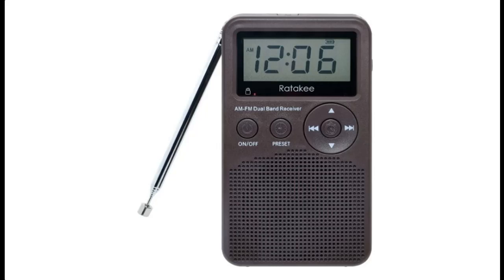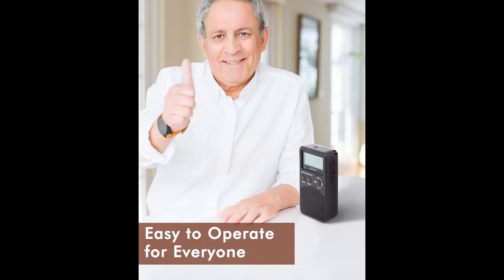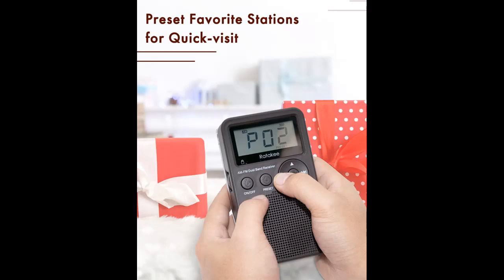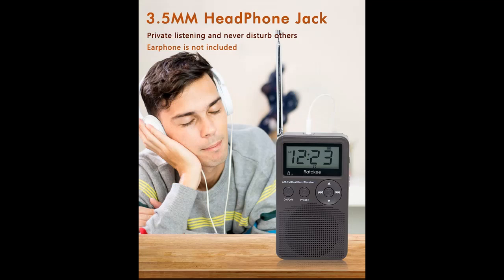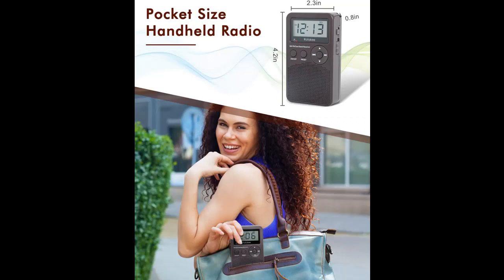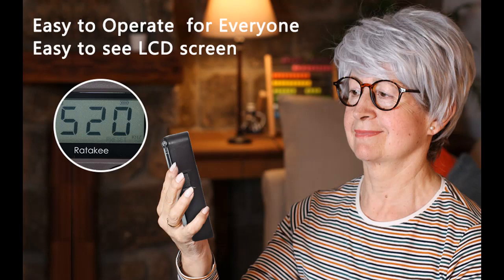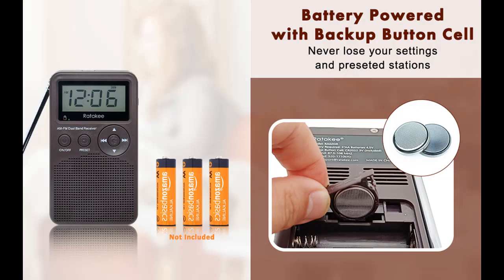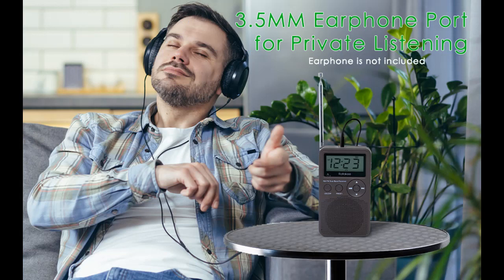Ratakee Digital AM/FM Radio |KEY FEATURES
Ratakee Digital AM/FM Radio, Battery Operated Radio with Earphone Port, Backup Button Cell, Sleep Timer, Presets- Portable Pocket Radio for Walking, Camping, Jogging, Fishing, 3 AA Battery Powered